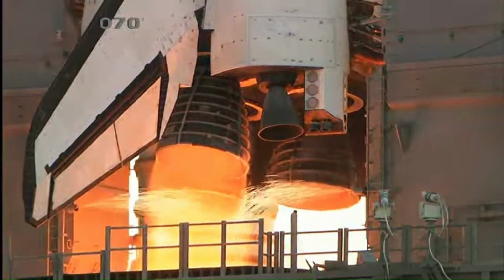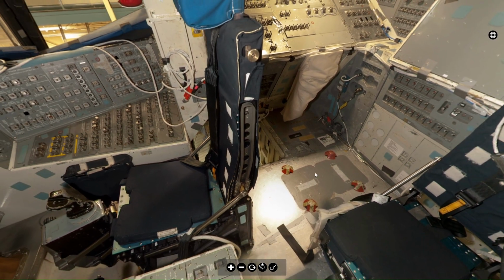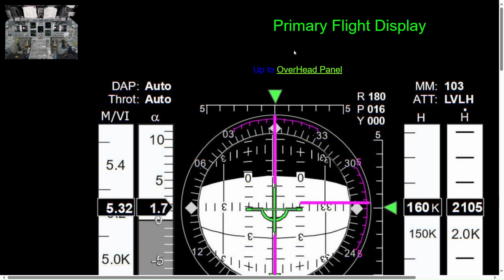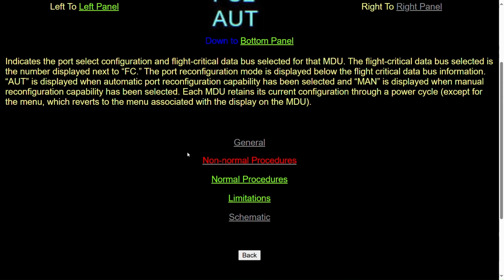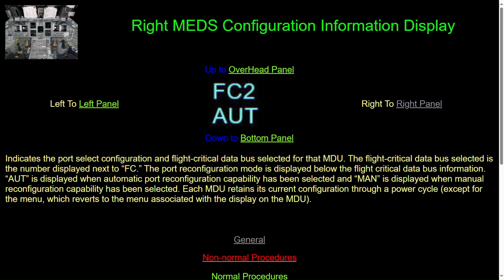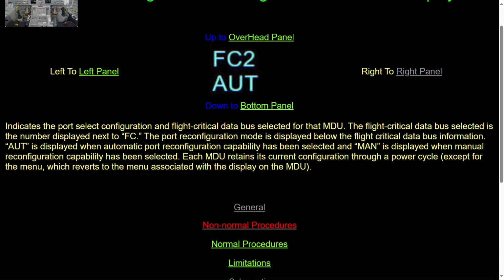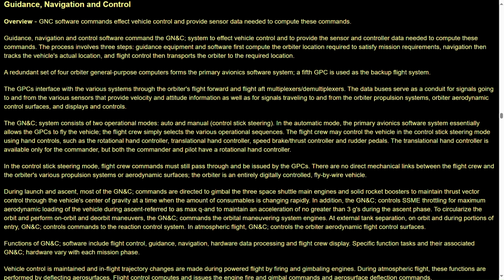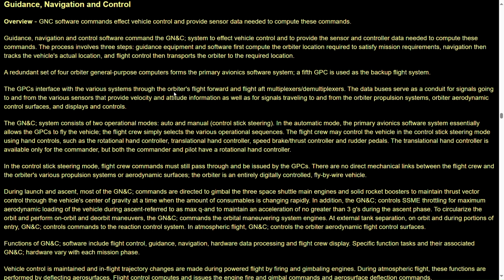How to Fly the Space Shuttle: Right MEDS Configuration Information Display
Step inside the Space Shuttle cockpit and uncover how astronauts relied on the Right MEDS Configuration Information Display to manage critical flight data. In this episode of Spacecraft Guide, we break down how the shuttle presented flight-critical information, how astronauts switched between automatic and manual modes, and why this system was vital during orbit and re-entry. You’ll see how each MDU (Multifunction Display Unit) handled configurations and what it meant for mission safety.

We’ll also dive deeper into the Guidance, Navigation, and Control Systems (GN&C) that powered the shuttle. From the General Processing Computers to the data buses that carried vital signals from sensors to displays, you’ll learn how information like velocity, altitude, and control inputs flowed seamlessly through the shuttle’s systems. This behind-the-scenes look shows how astronauts made sense of overwhelming amounts of data in high-stakes situations.

And for those curious about the engineering backbone, we’ll explore how the Right MEDS Display connected with multiplexers and demultiplexers across the orbiter. You’ll discover how every switch, bus, and control surface worked together to keep the shuttle stable, responsive, and safe. Whether you’re a space enthusiast or a student of aerospace engineering, this episode gives you a rare, detailed glimpse into shuttle operations.

Every share helps us bring more in-depth spacecraft guides to a wider audience. Together, we can grow a community of space learners and push this channel into orbit.

0:00 – Introduction: Spacecraft Guide PFD series overview
0:20 – What's in the Spacecraft Interactive Virtual Reality Space Shuttle Exhibit
1:23 – Primary Flight Display
1:50 – The Right MEDS Configuration Display revealed
2:05 – Flight Critical Data Bus (FC) explained
2:40 – Auto vs Manual reconfiguration modes
3:20 – Why MDUs reset after power cycles
3:50 – Shuttle Guidance, Navigation & Control Systems
4:20 – Role of GPS, multiplexers, and demultiplexers
5:00 – Flow of velocity and altitude data through the shuttle
5:30 – Patreon bonus: deeper schematics & VR cockpit tour for Patreon members at SIVRMuseum
6:40 – e-Book Bonus; Flying the Space Shuttle